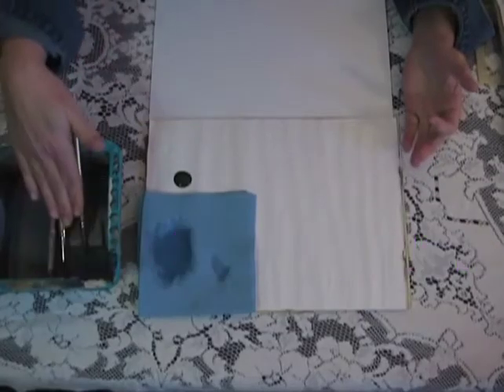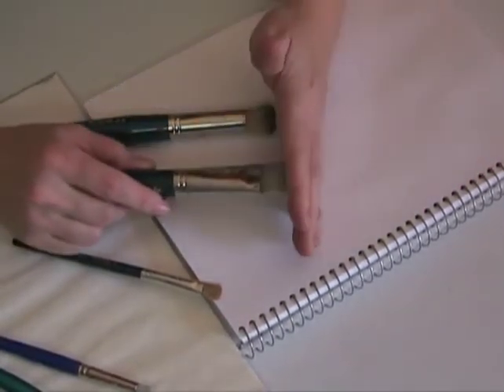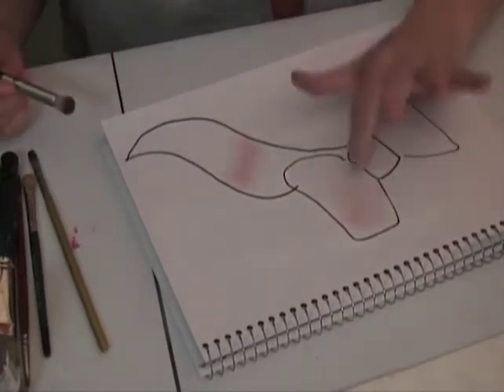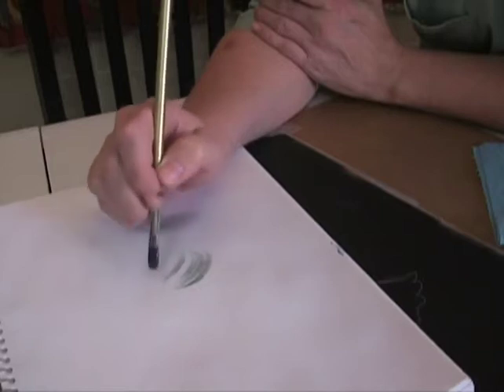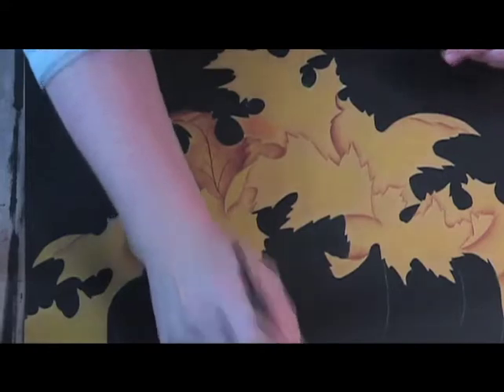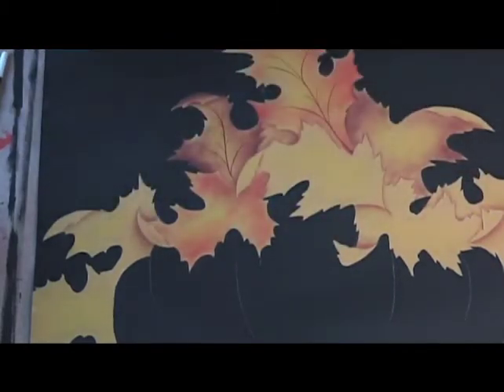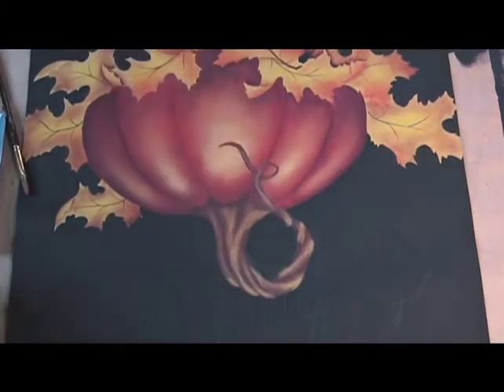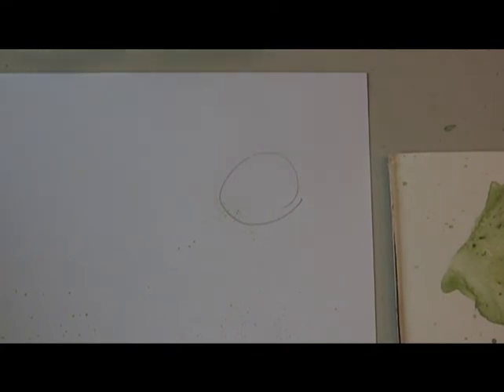Detailed Excellence Lesson Three